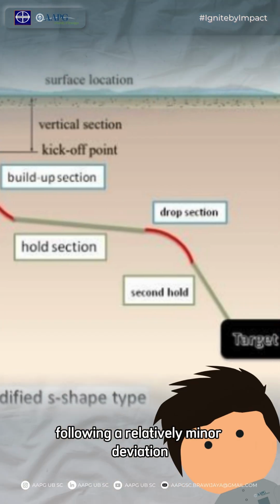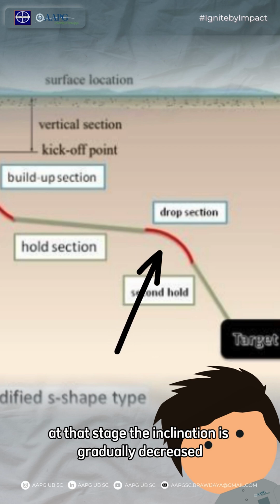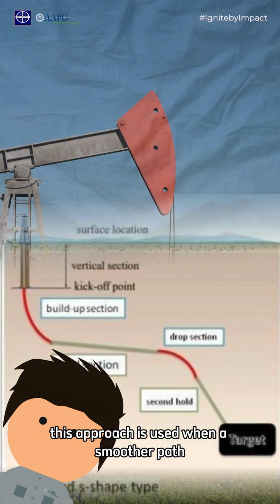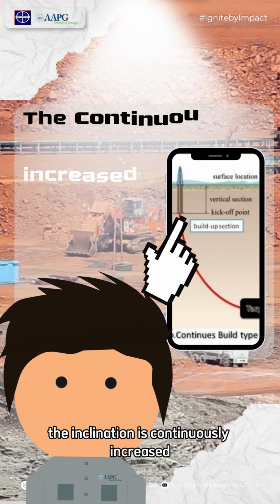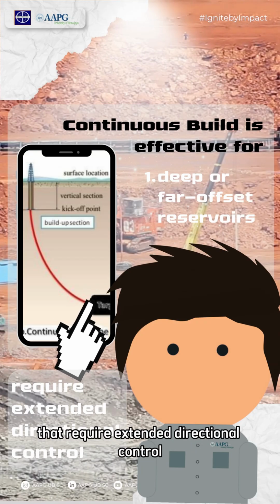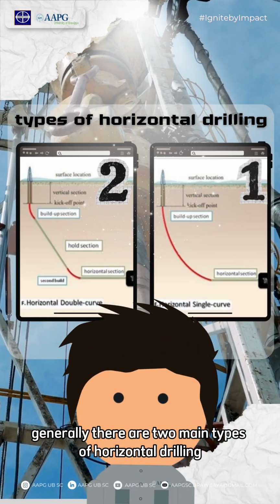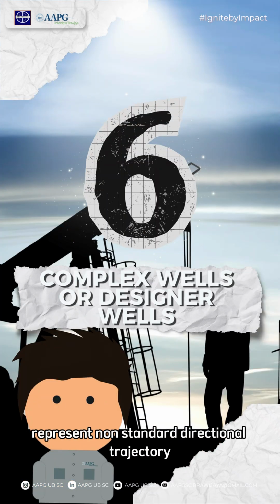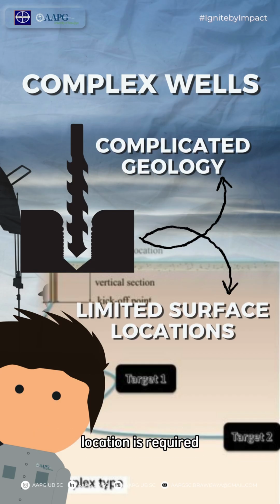Directional Drilling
[AAPG PERFECT]
Hello Petroleum Ethusiast ❗❗
Wanna hear some cool facts? No worries! AAPG Perfect is here to show !!
This time the Perfect will discuss about "Directional Drilling"
 Directional Drilling is a technique that enables drilling along the path that isn’t always going down straight. Some of the target resevoirs is located beneath cities, difficult formations, and other challenges. Those challenge made vertical drilling not possible, thats why it leds to a technique called directional drilling.

See you on the next Perfect Petroleum Ethusiast!!